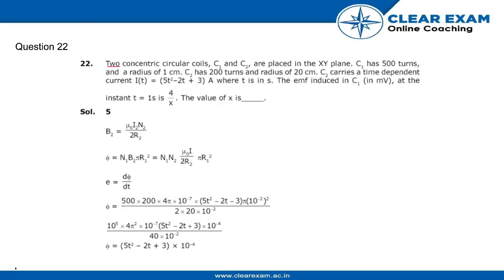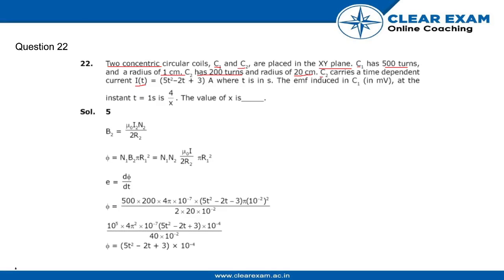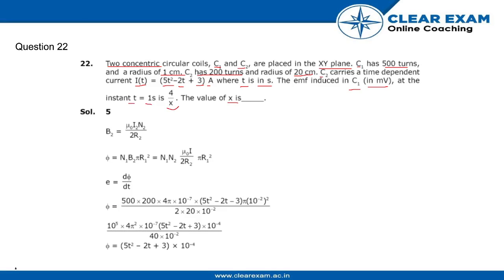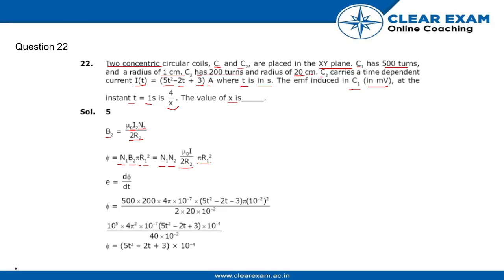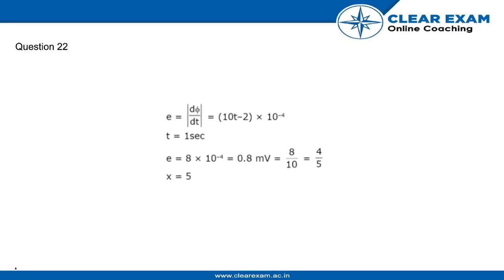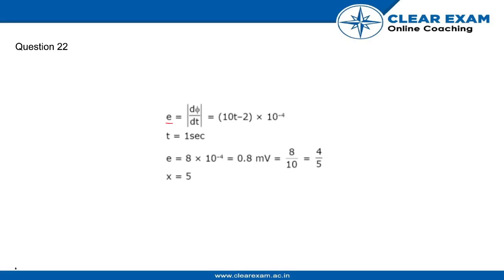JEE Mains Previous Year Paper 2020 | 5th September-Shift 1 | Physics | ClearExam | Question 22